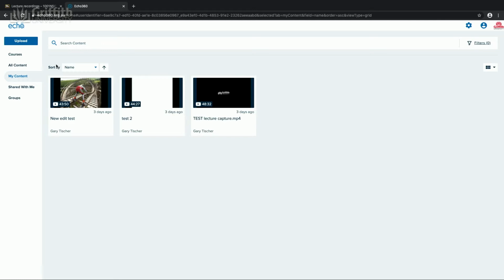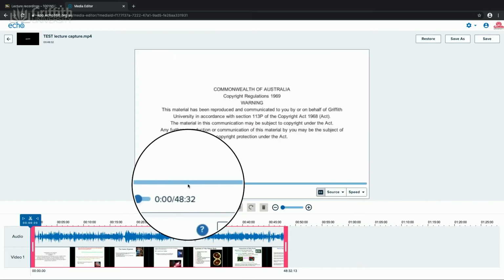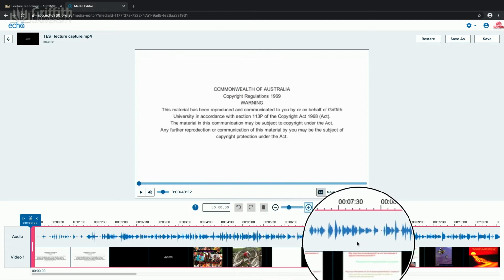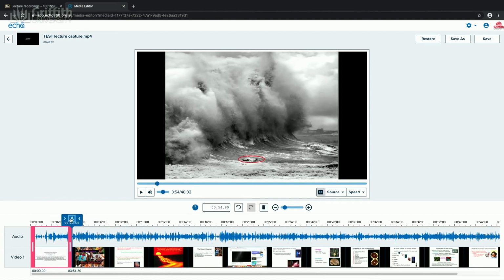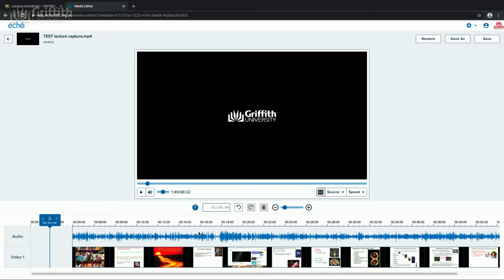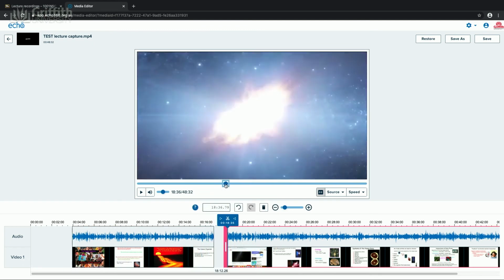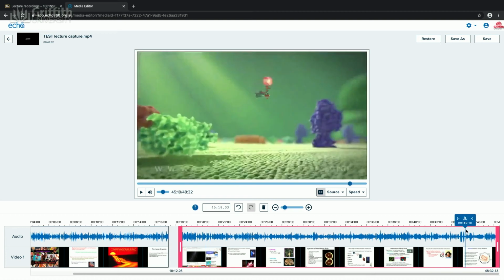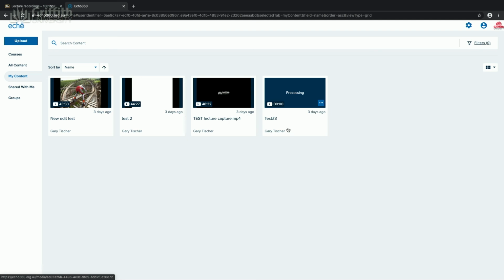Editing in Echo 360